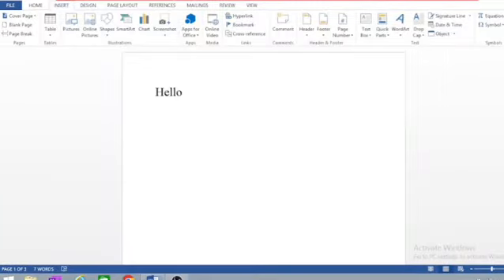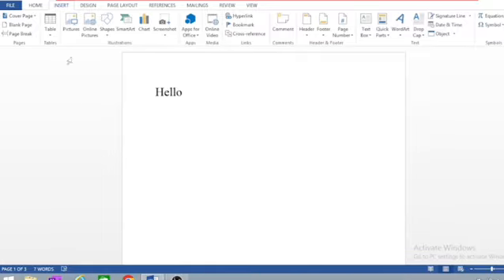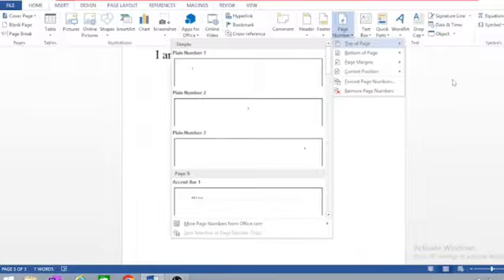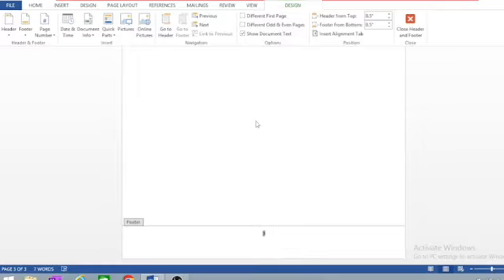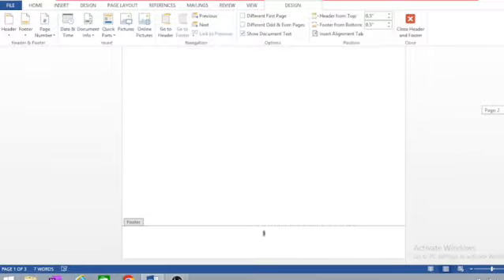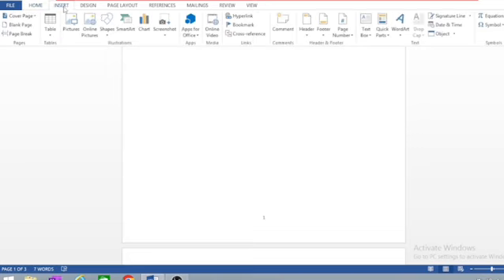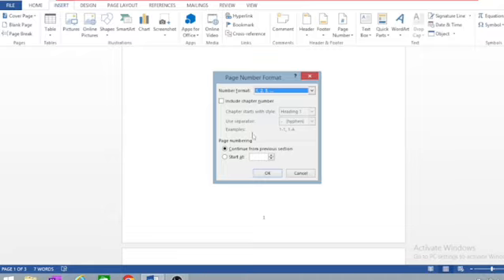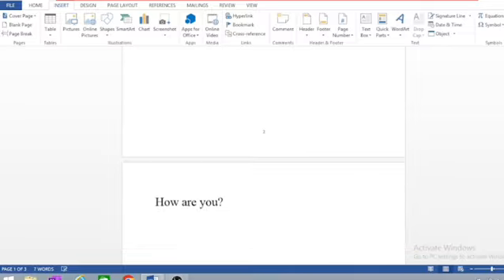Add Page Numbers to Word Documents | Insert Page Numbers Fast in Word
Learn how to easily "add page number in word" with this simple "step by step" "microsoft word tutorial". We'll walk you through the process, providing essential "tips and tricks" to master "ms word" page numbering. Get ready to format your documents like a pro!